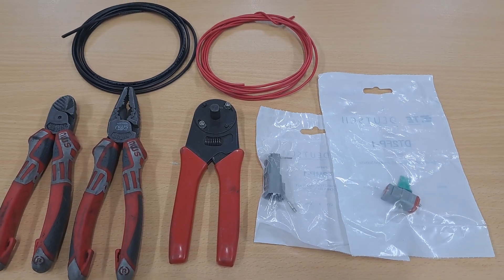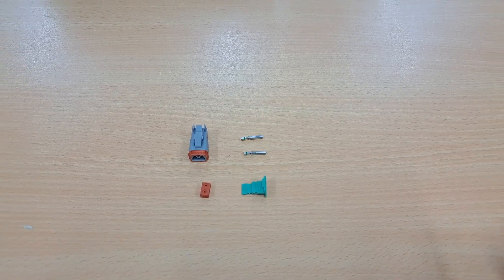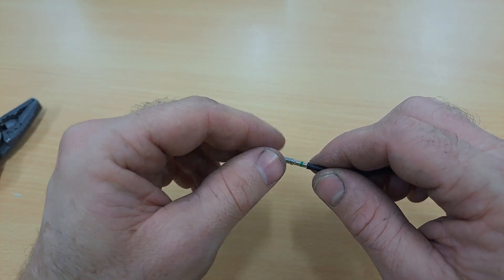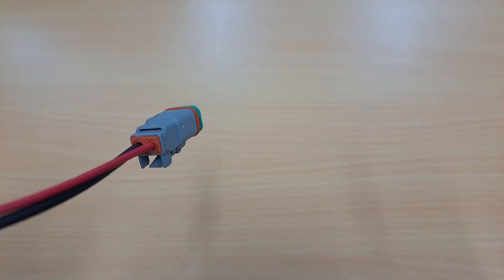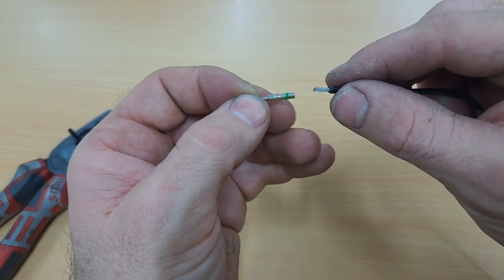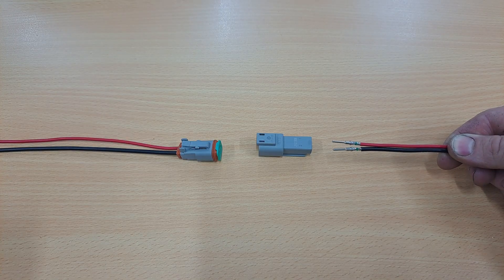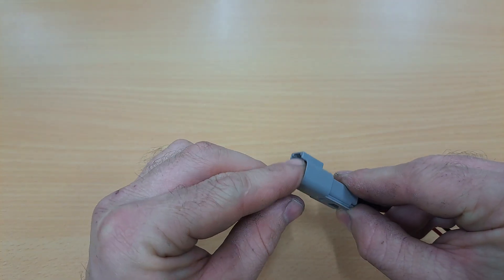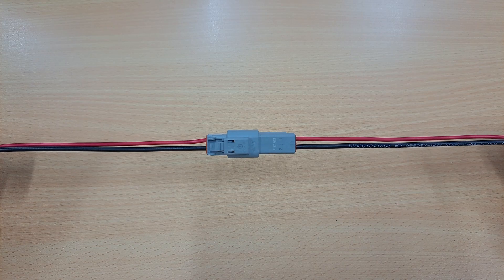How To Wire Deutsch Plug - THE EASY WAY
Step by step guide on wiring a deutsch plug